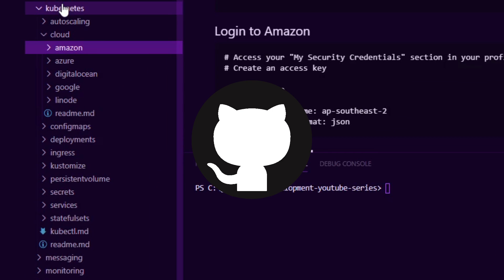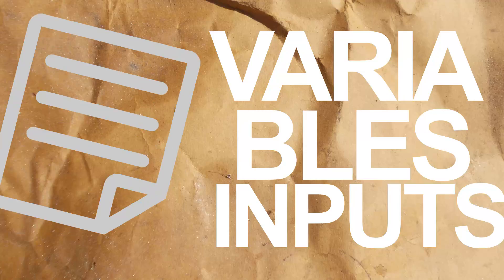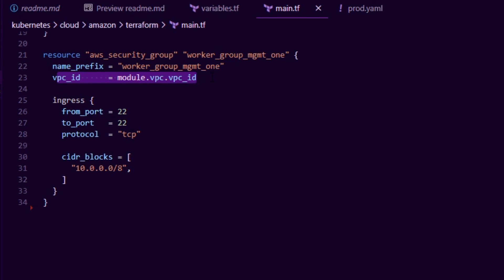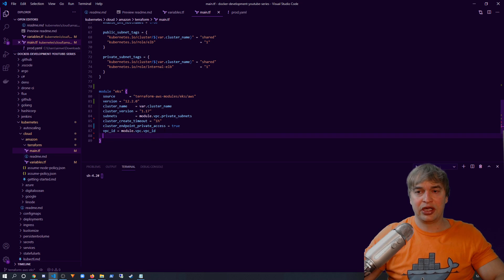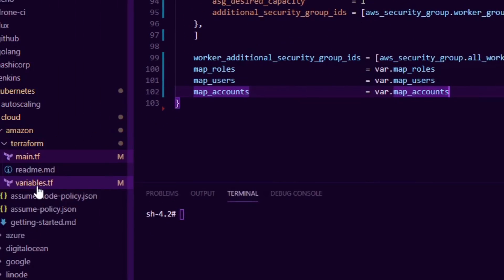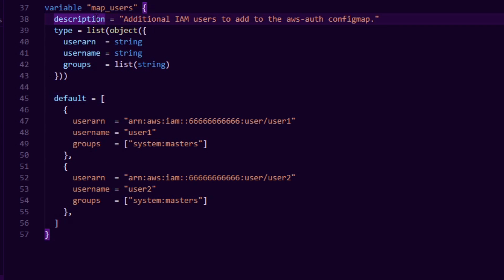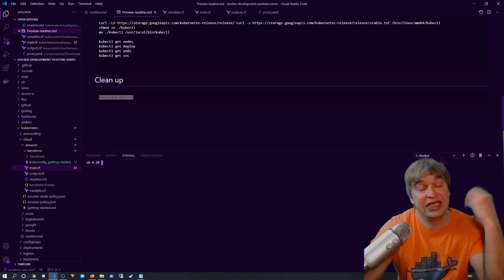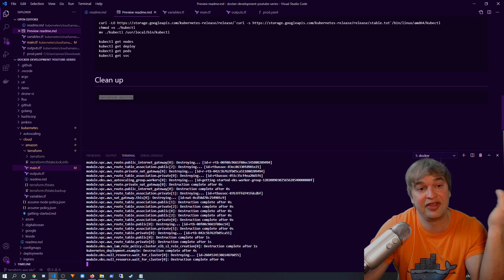Getting Started with EKS and Terraform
In this video we take a look at creating an EKS cluster using Terraform!
This is an extension of our Kubernetes in the Cloud series.